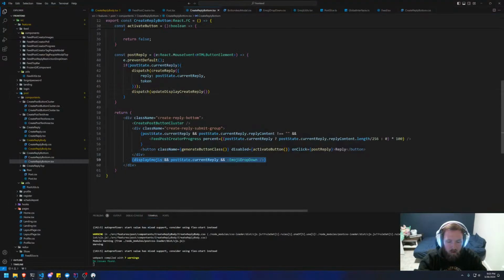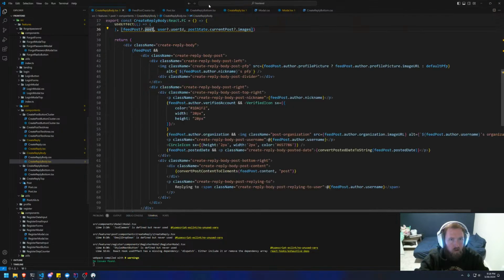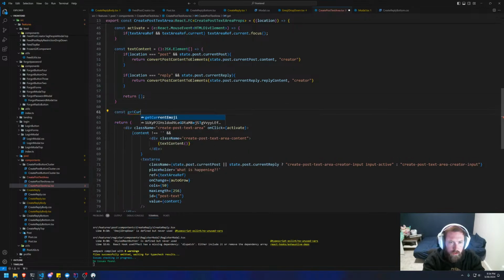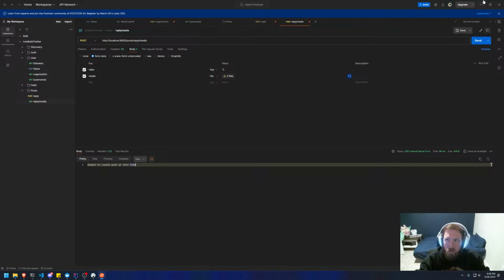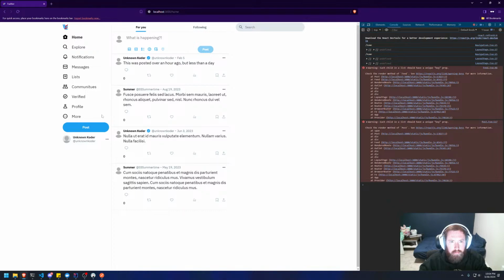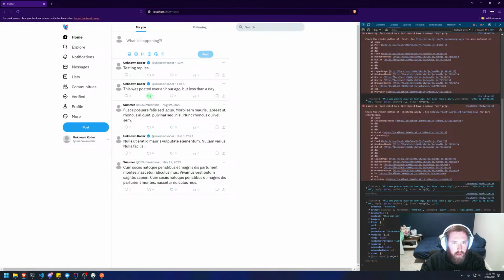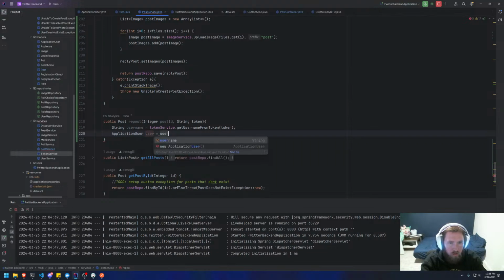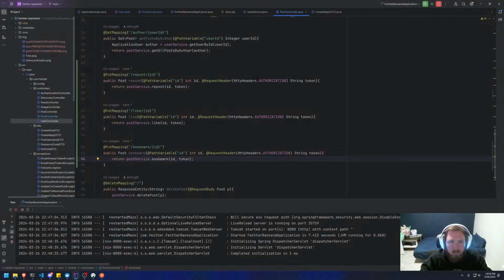Lets Build Twitter Live 03/26/2024 || Live Java and ReactJS Development